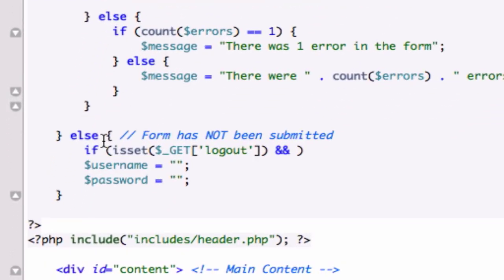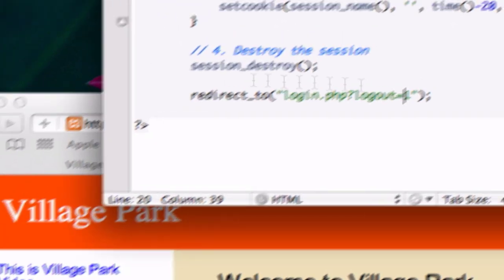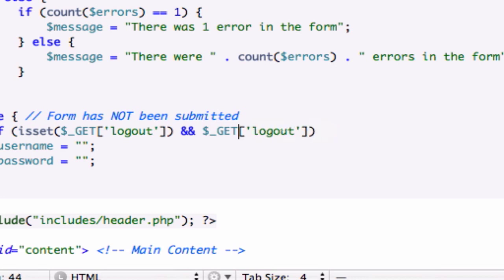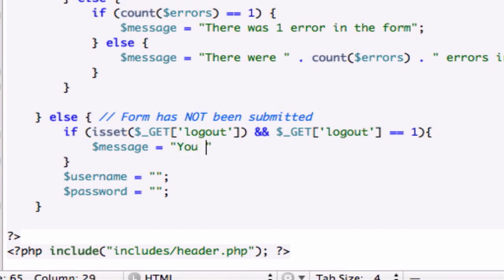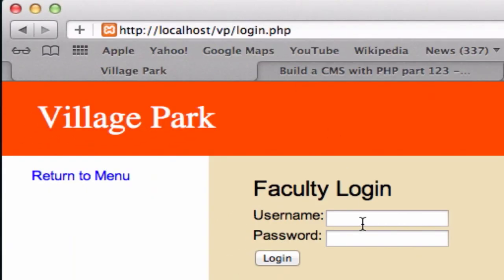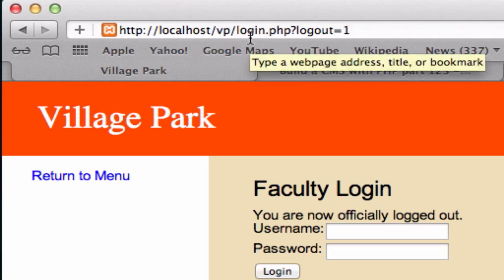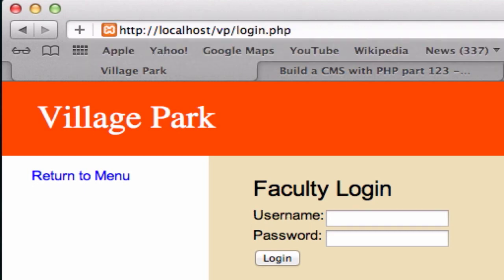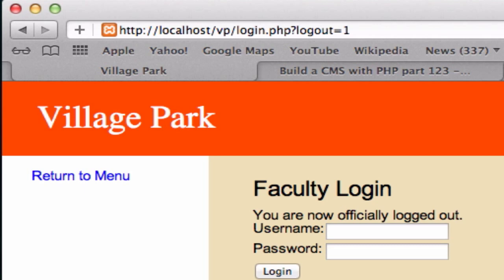Build a CMS with PHP part 125 - Logout Complete